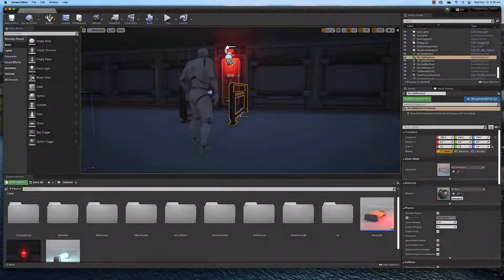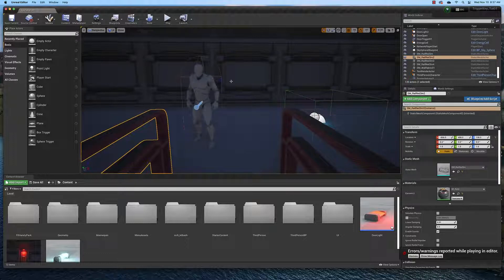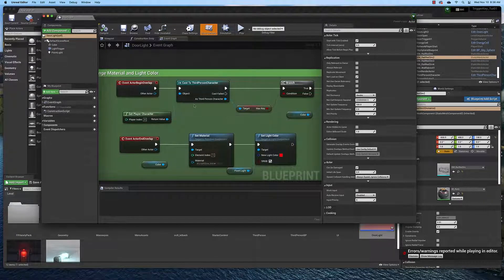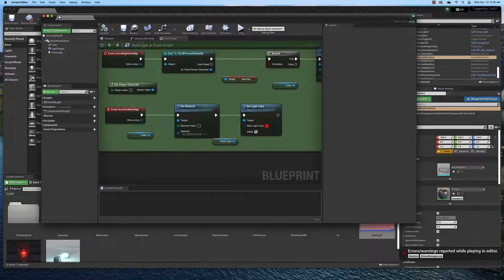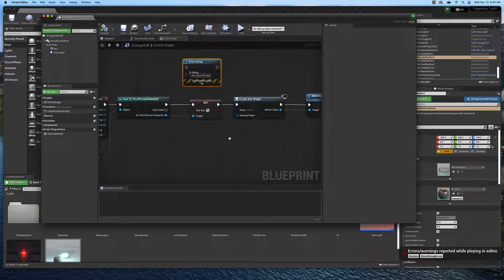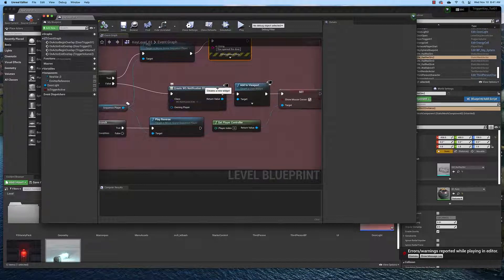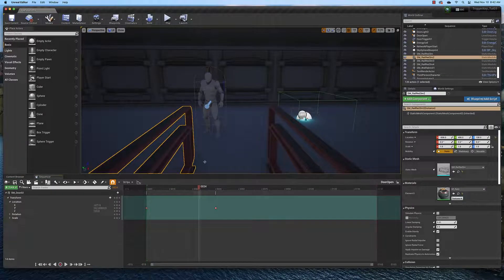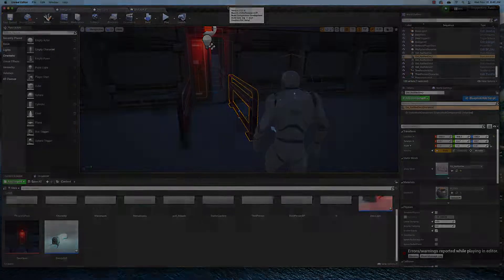Unreal Engine: Open Door with a Key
Use Blueprint programming to open a door with a key object. Video 01 in series.